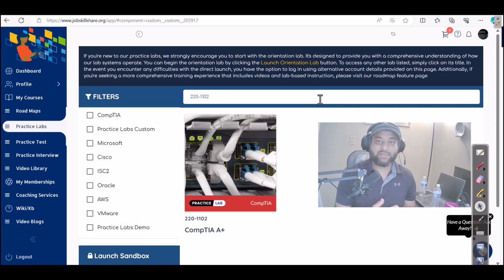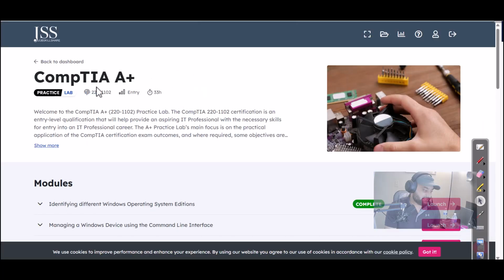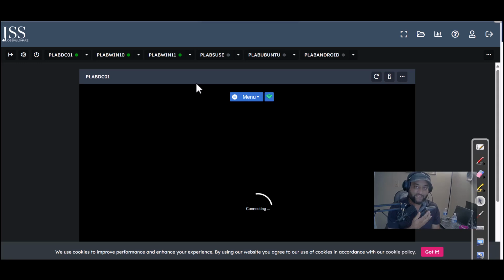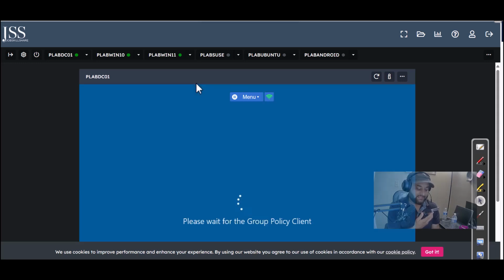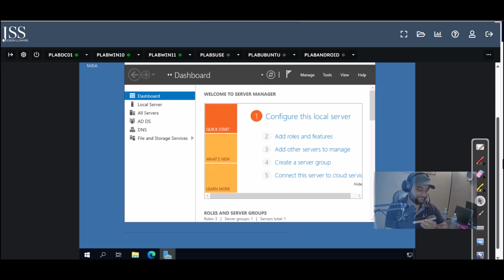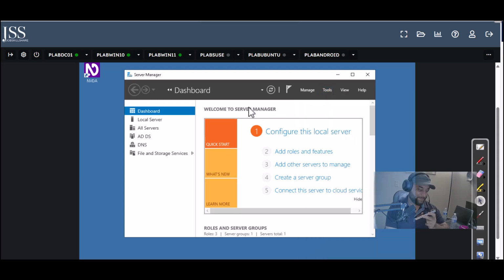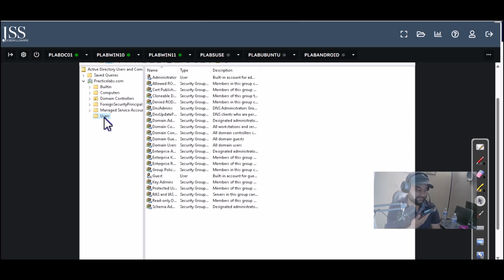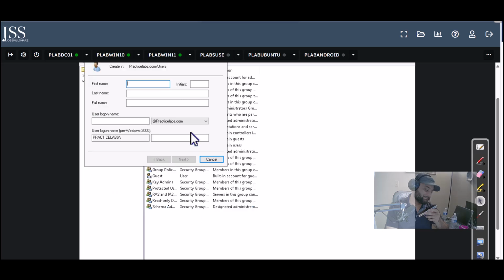ChatGPT 4o Let's Test for Tech Education - Active Directory Lab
In this video, we will test ChatGPT-4.0 for interview questions back and forth, but you can literally use it for anything related to education. You can open any learning platform and, if you feel like you need to, pause a video and ask AI a question about a topic or term. This can become your own personal IT coach or serve other roles.

We are entering a new format of learning where these types of tools will soon be integrated into learning management systems, and this is a glimpse of it. JSS has already partnered with an AI energy-based product fully designed to prepare students for interviews. We hope more members will take advantage of these new technologies.